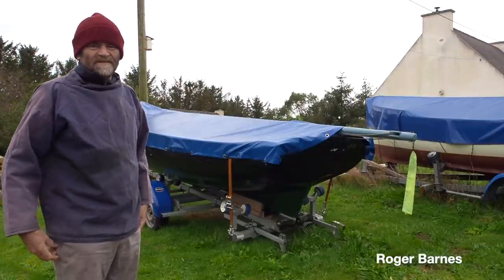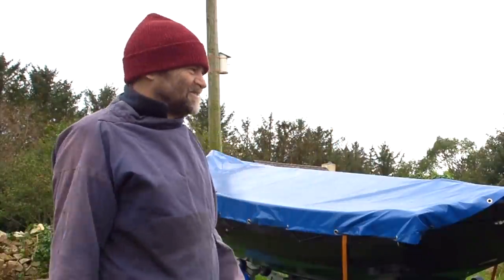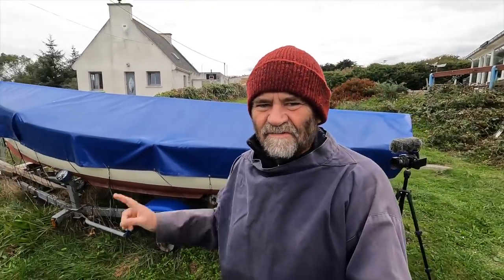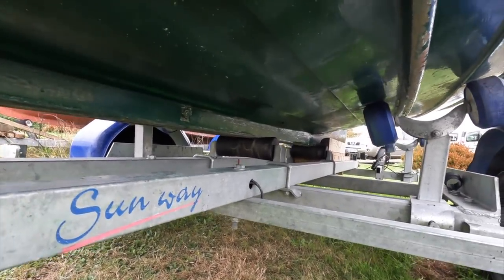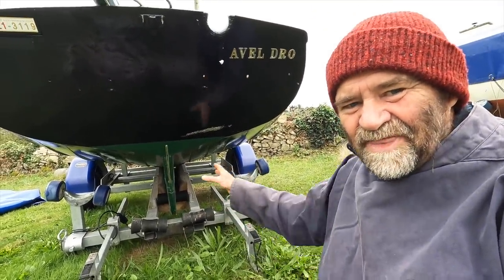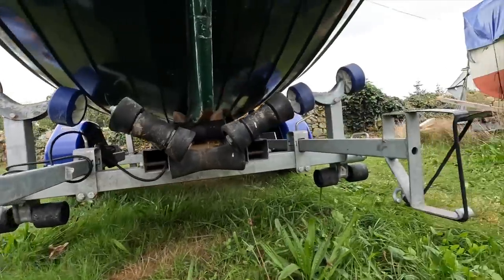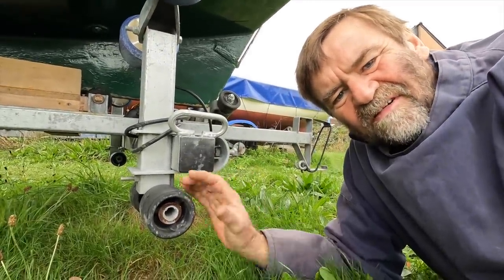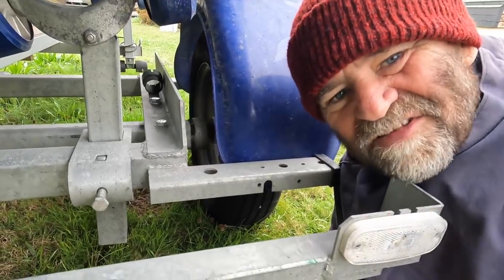Autumnal Work - geeky video 3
Boat ownership is as much about working on your boat as sailing in her. In this video I deal with various matters about Avel Dro's trailer and rig, aiming to keep her sailing throughout the winter. This is not a "how to" video though. It is just about a normal Autumn day working on a cruising dinghy. But I hope it is helpful.

MUSIC
Entering Summer - Trailer Worx
Footprints in the Sand - Roots and Recognition featuring Melanie Bell

ADDITIONAL PHOTOGRAPHY
Ronan Coquil

AVEL DRO
Do you want a boat like mine?
Avel Dro is an Ilur designed by François Vivier, and built of clinker plywood by Les Charpentiers Reunis of Cancale in 1994. I bought her in France and imported her into the UK, where I sailed her for over a decade and a half, and then more recently returned her to France again. The design is based closely on the traditional inshore fishing boats of Brittany in the early years of the twentieth century, hence her single boom-less lugsail rig and lack of a mainsheet horse, (sometimes controversial among my viewers). Although still rare in Britain, Ilurs are relatively common in France. The name Avel Dro is Breton, and basically means a whirlwind.
Sail area 12.2 m²
Beam 1.70 m
Draught 0.25 / 0.86 m
Design category C3
François Vivier's website (in English):
Similar dinghies can often be found for sale on the website of the French magazine Le Chasse-Marée:

(Note on post-Brexit trade rules, if you are British and are considering buying a French boat. This has got substantially more difficult, other than for residents of Northern Ireland. Since January 2021, Great Britain residents who buy a boat in France or elsewhere in the EU, with the intention of importing it into the UK, are required to pay UK VAT and other duties on the import).